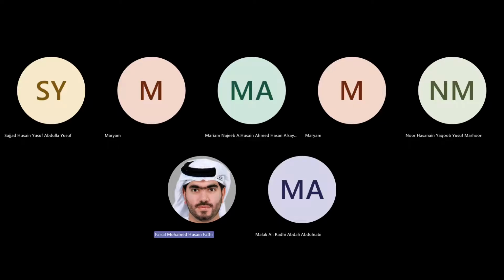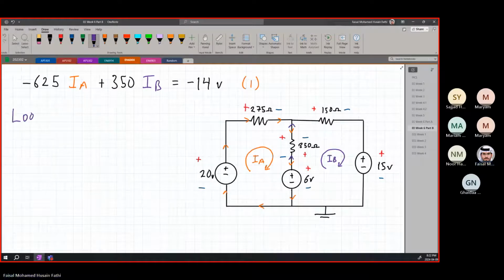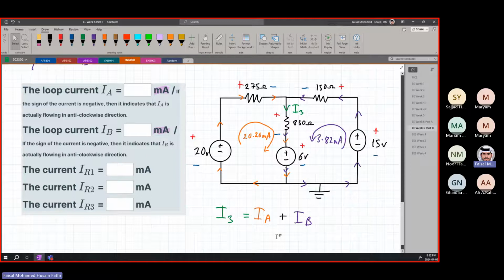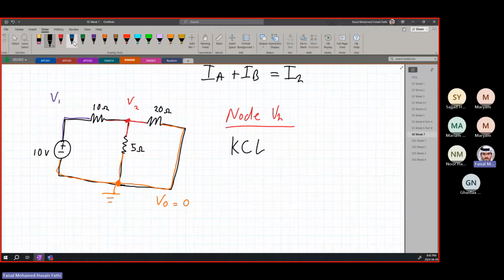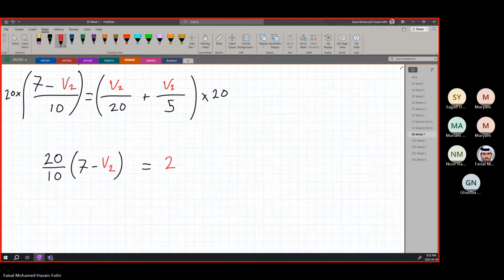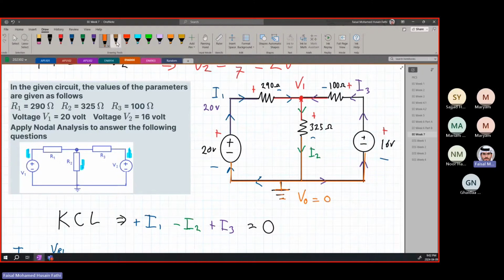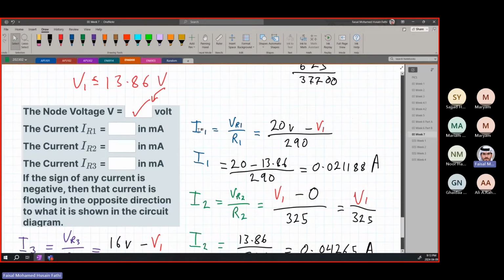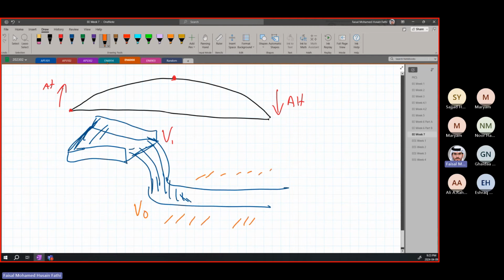2023B EN6000 Electrical Fundamentals - KCL and Nodal Analysis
Explanation of KCL and Nodal Analysis of EN6000 Electrical Fundamentals.